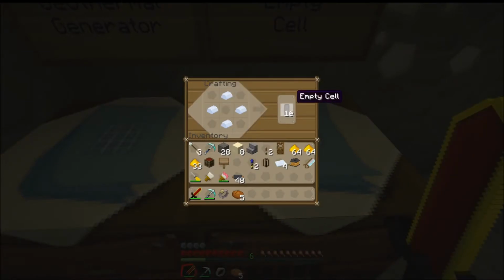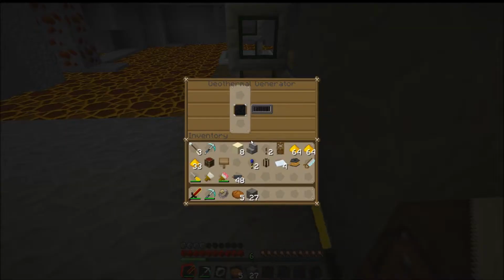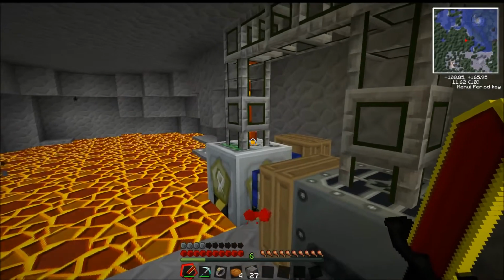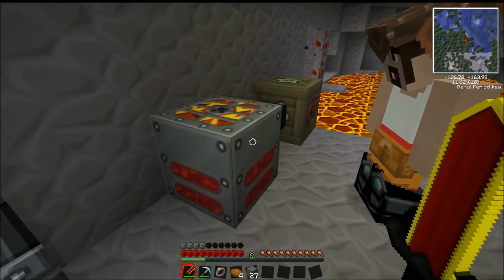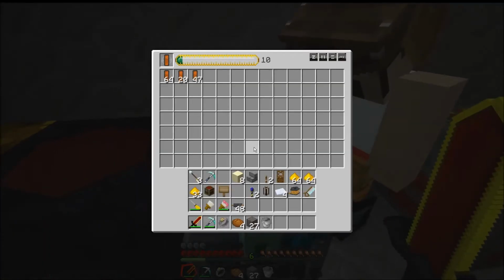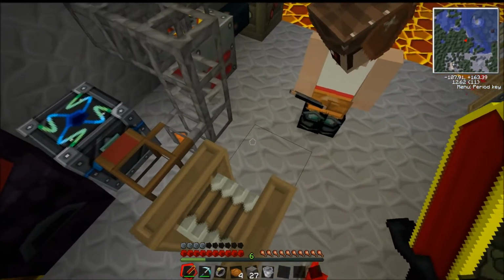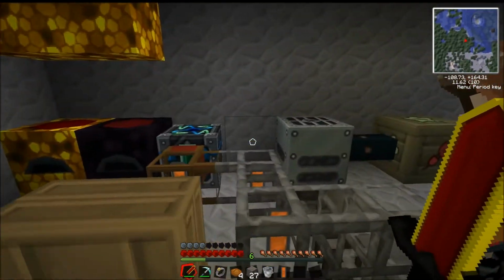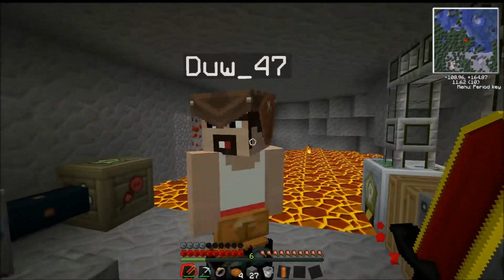Minecraft Tekkit - Geothermal Generator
In this Tutorial we show you how to make and use The Geothermal Generator.